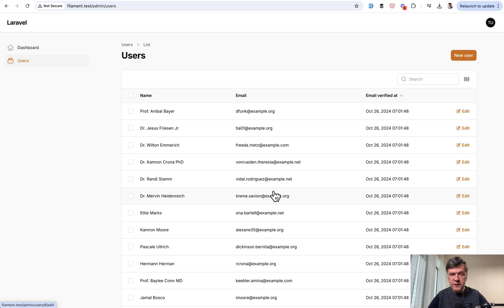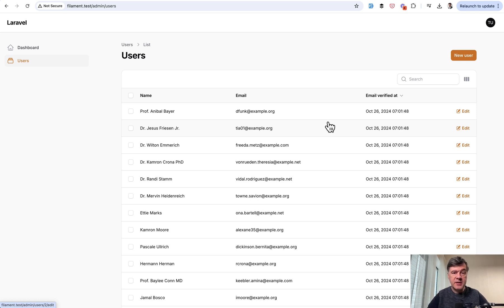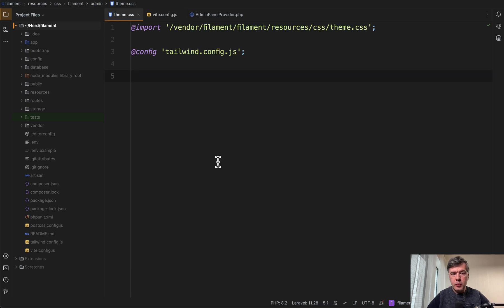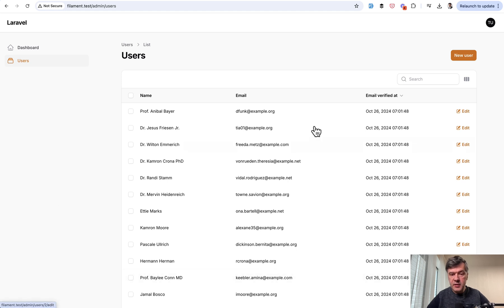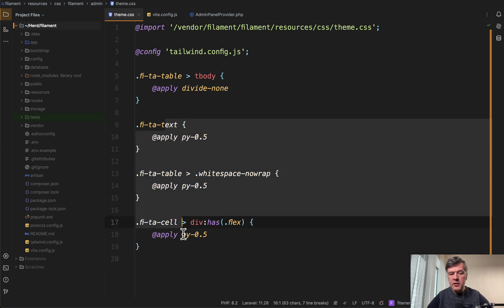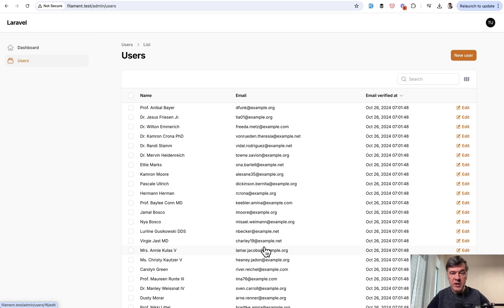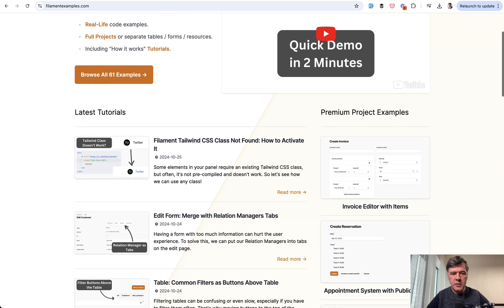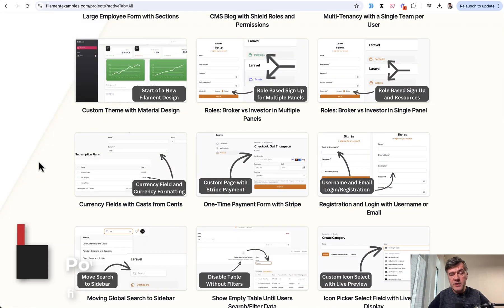Filament Table: Remove Border and Padding to Fit More Entries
Let me show you how to add custom CSS to fit more records on the screen.